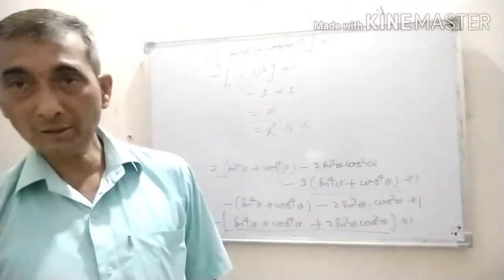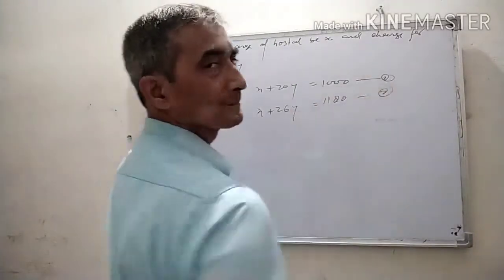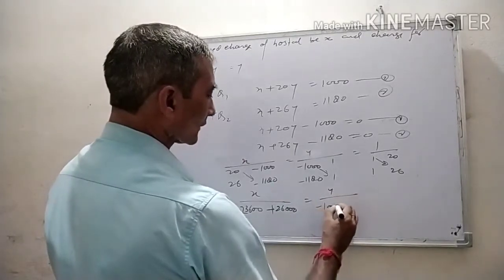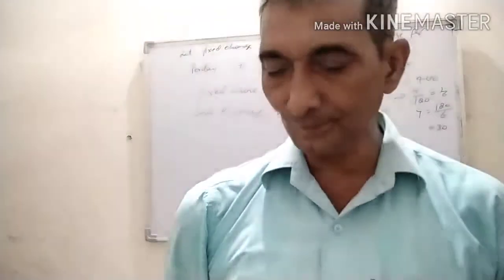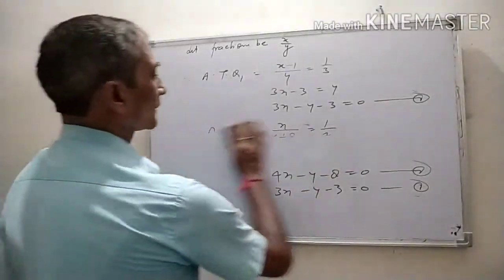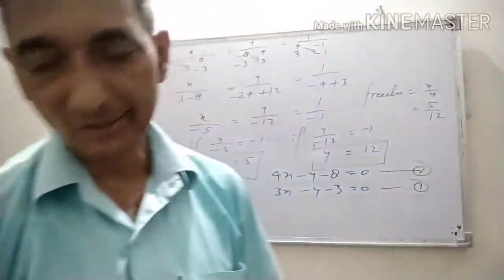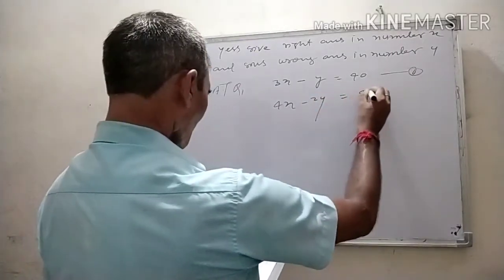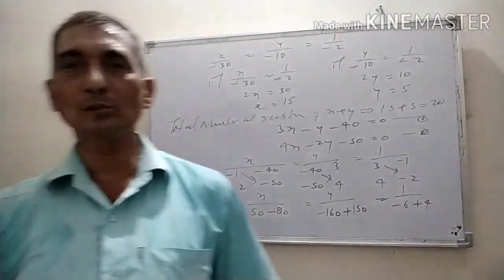8 August 2020